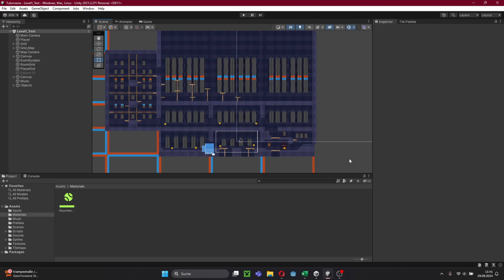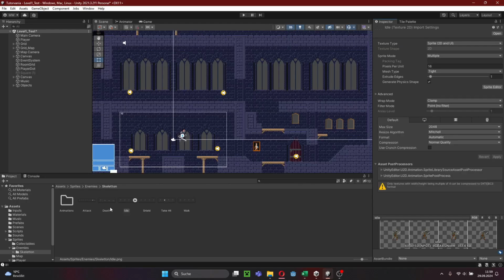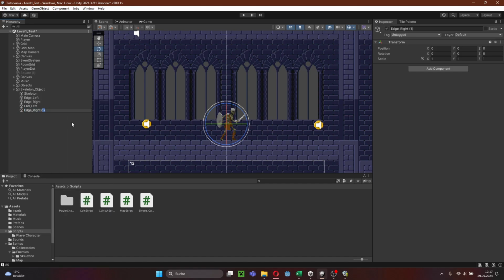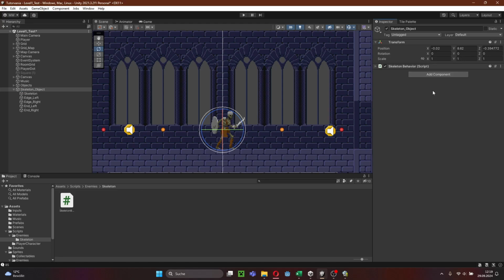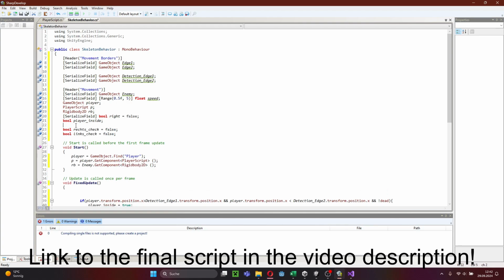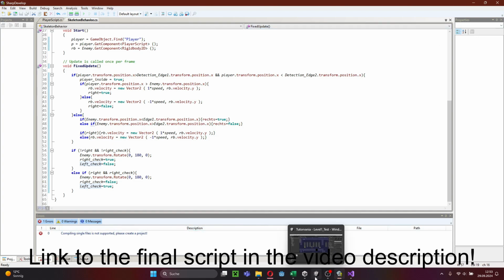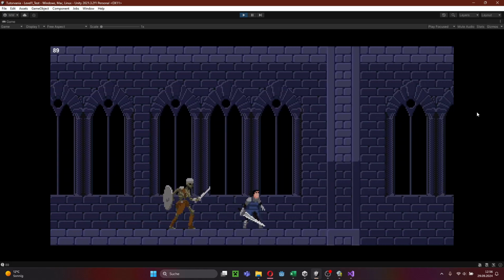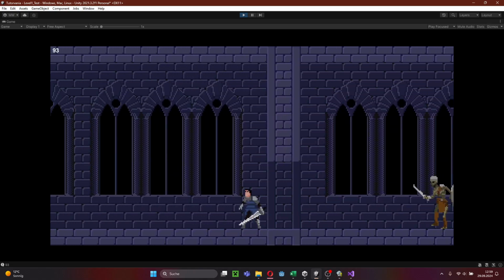Metroidvania Unity Tutorial Ep. 13 Enemy Movement Behavior